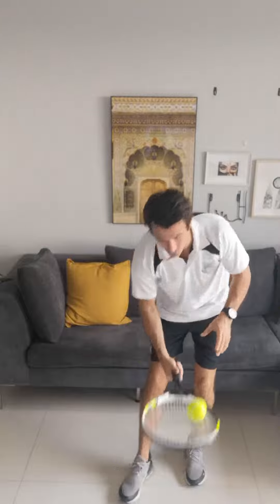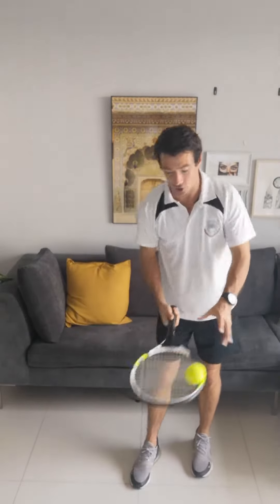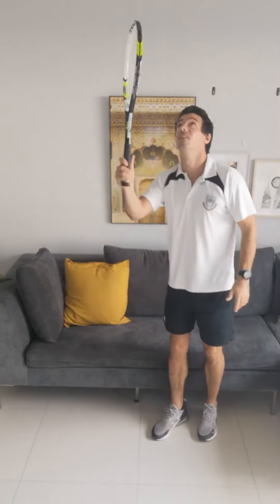KTJ Primary PE Skill Tutorials: Racket and ball control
The KTJ Primary PE team has created a library of video tutorials aimed at teaching students new sports skills whilst learning from home. Check them out and follow along.